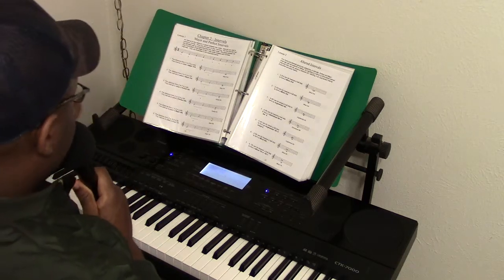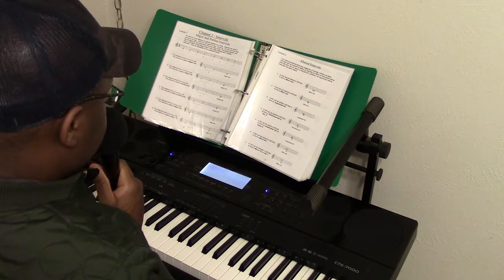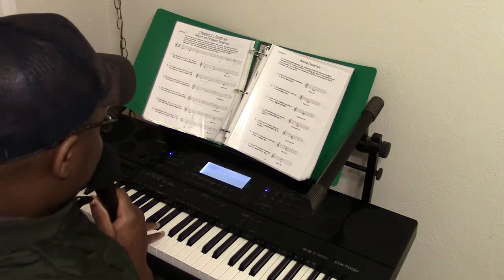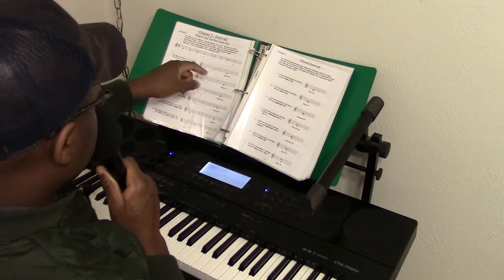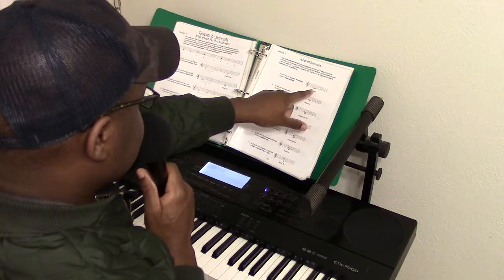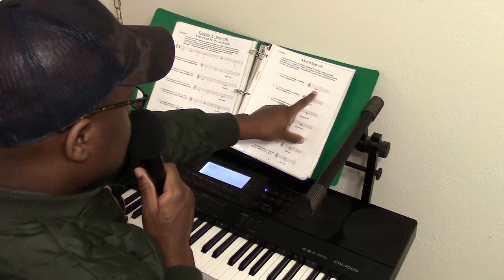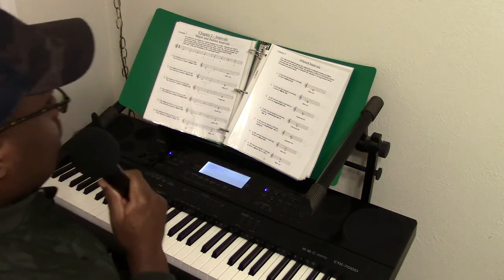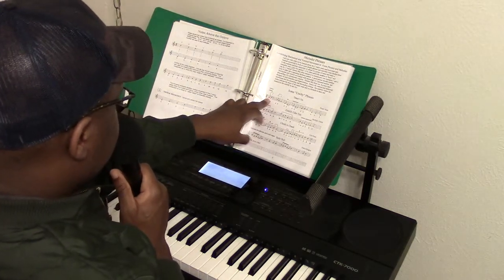Lesson 4: Time Duration of Notes